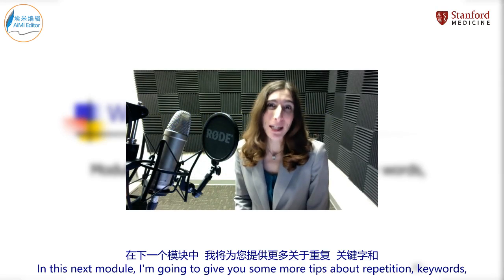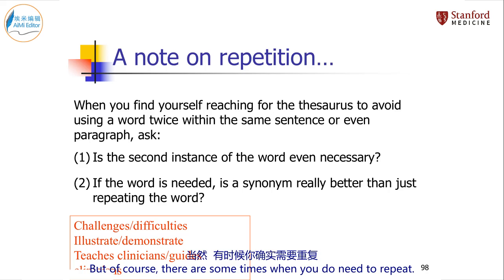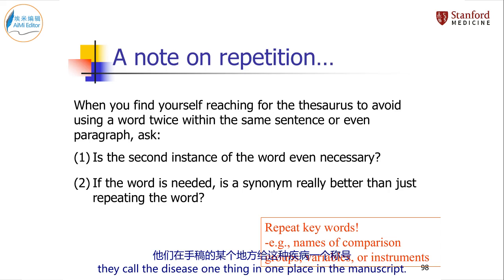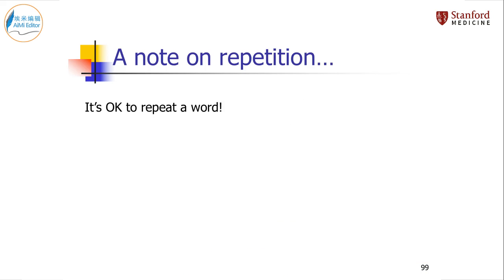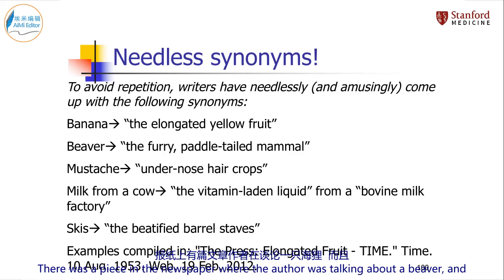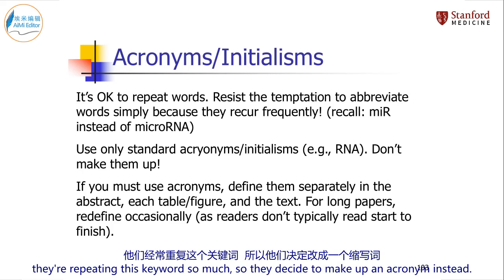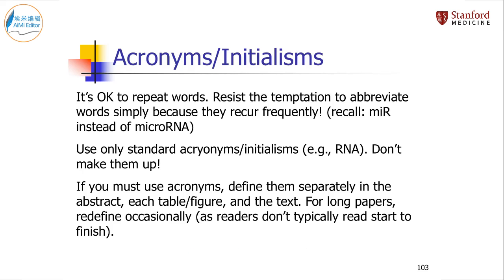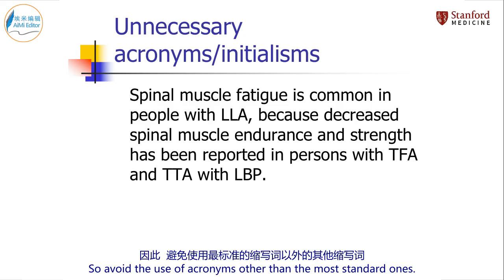斯坦福大学SCI写作 20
3.7 A few more tips